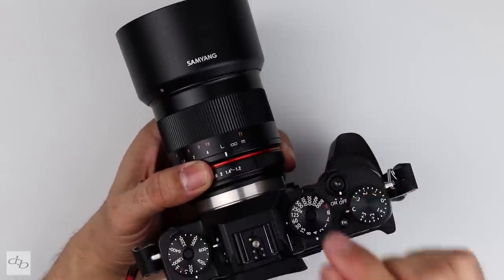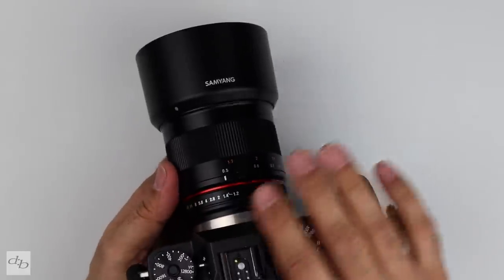Samyang 50mm F1.2 CSC Lens - Fuji X Series!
Flashes for your Fuji:

Godox V860II-F Flashgun for Fuji

Nissin i60 Flashgun for Fuji

Fujifilm X-T20

Fujifilm Fujinon XF 35mm f1.4 Lens